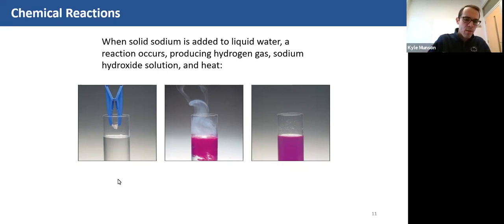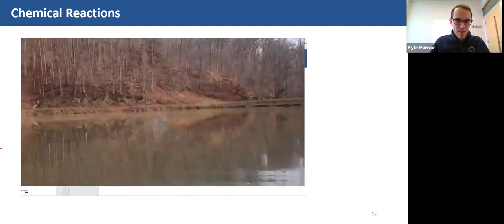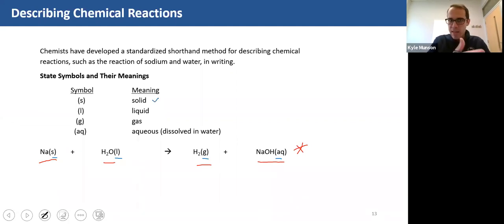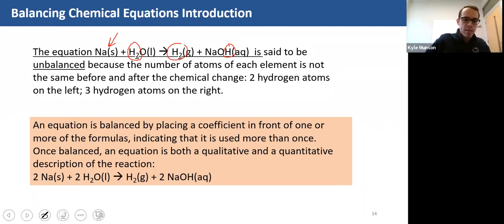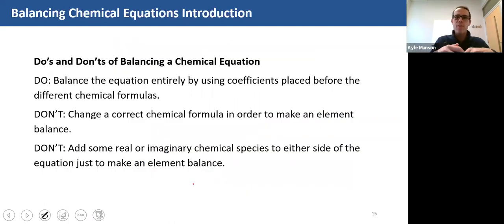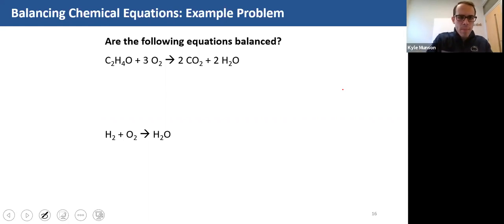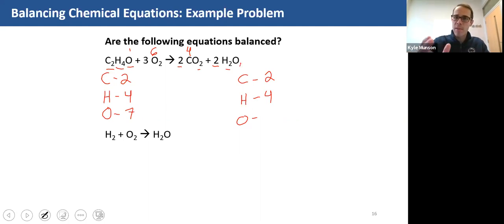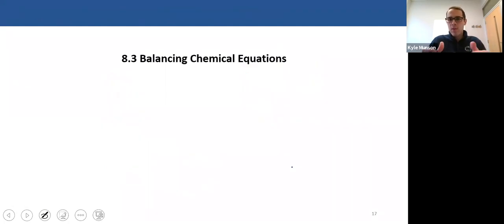Chapter 8.2: Evolution of a Chemical Equation